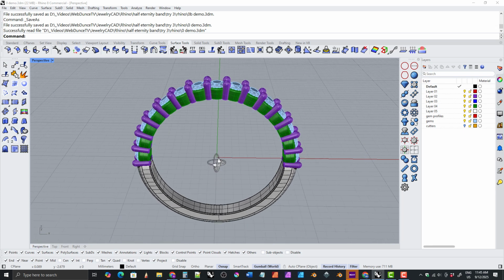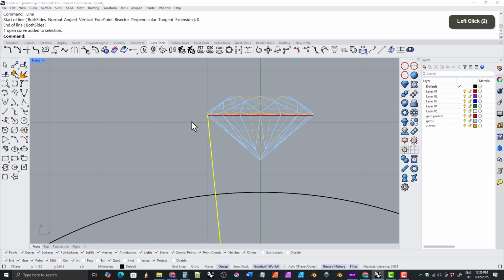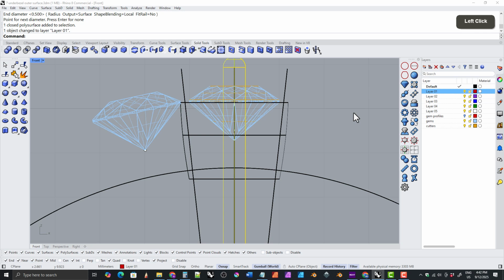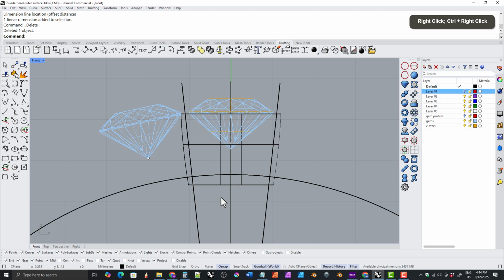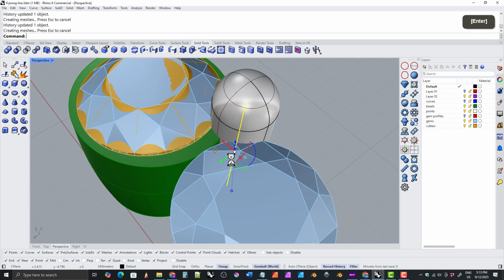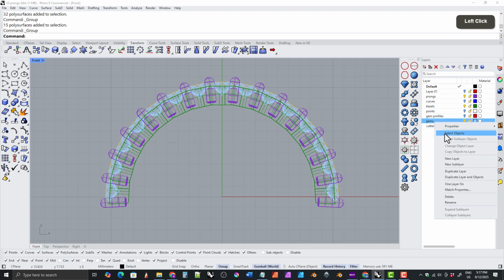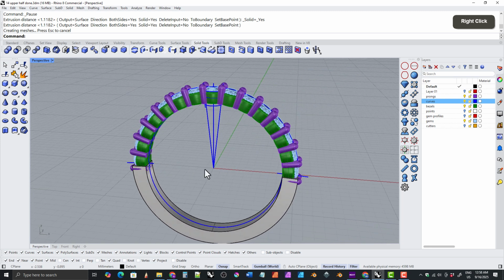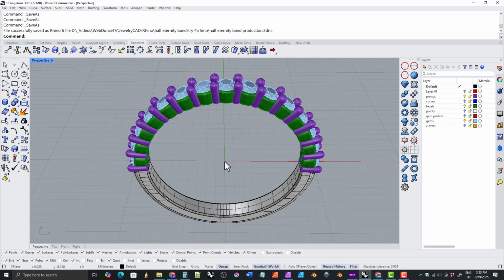Half Eternity Band in Rhino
In this video we will create a half-eternity band in Rhino. We will not use any jewelry cad plug-ins or even the jewelry kit that I make, just plain Rhino.

My jewelry kit at Gumroad (please try the free version first to make sure it works on your computer before buying the pro version):